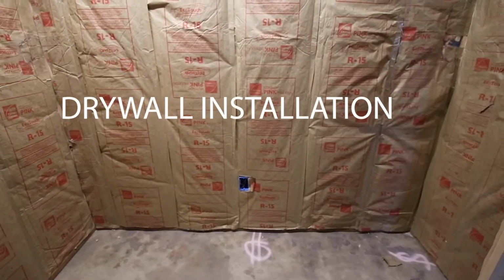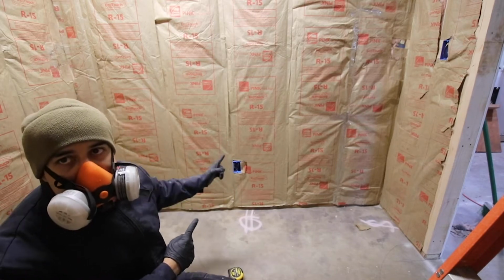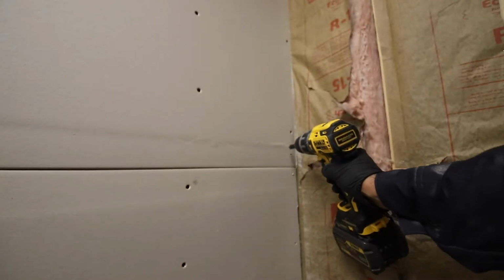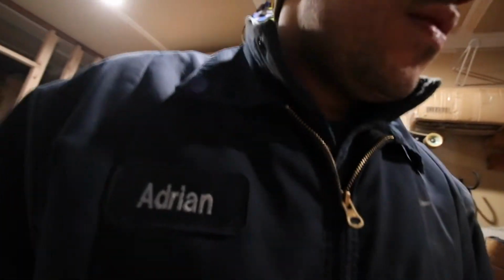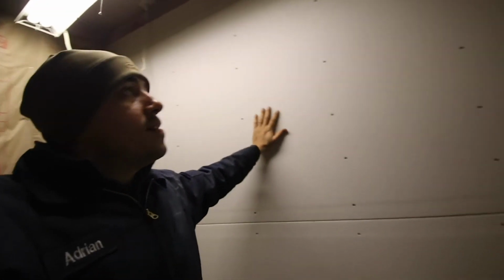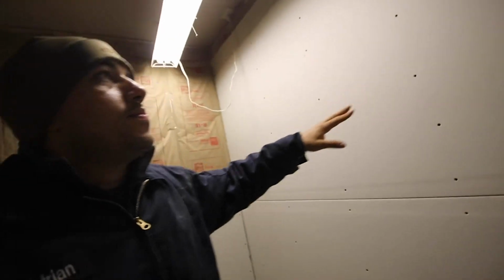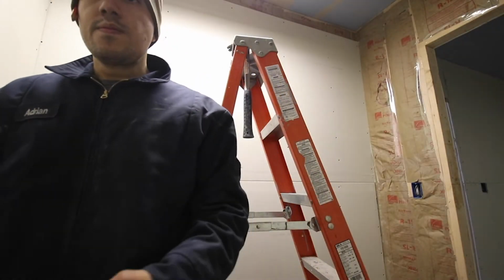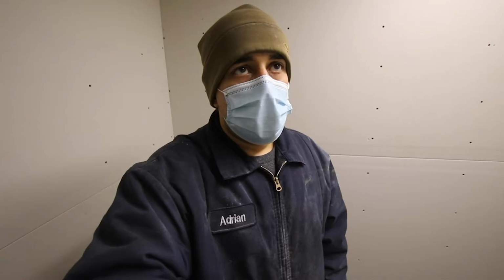VLOG #027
This room was insulated and know I just finished putting all the sheet rock and screws. The next process it to come all the screws or any portion of the drywall that has shows where the joint meet. So its allot of work but I have go it all done, on weekends, before and after work and when I can spare a few hours. I have been learning new tips and tricks from my time at LA Film School. So I been working hard trying to publish more content and do more I have done a few of my assignments for this week and I continue to put more of them together every single day and I have been enjoying the process of working hard making things with my hands and also going the extra mile. I have to film and edit my work so it has not been an easy task but it is hella rewarding to watch my work when its done. I am glad to have the support of a few friend who on occasions collaborate with me and brain storm ideas with me. It's not often that I get a chance to bounce ideas.